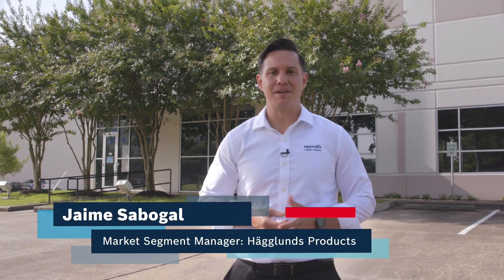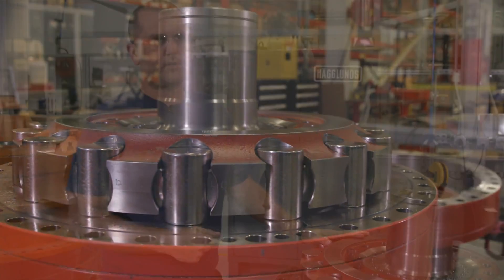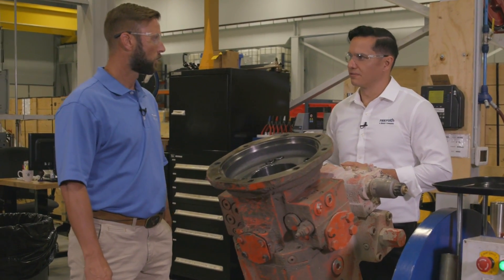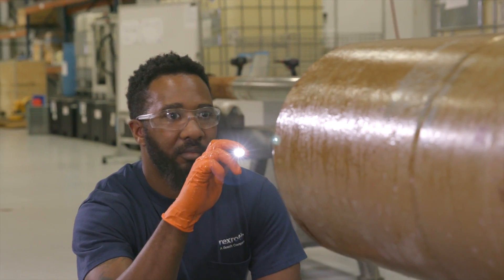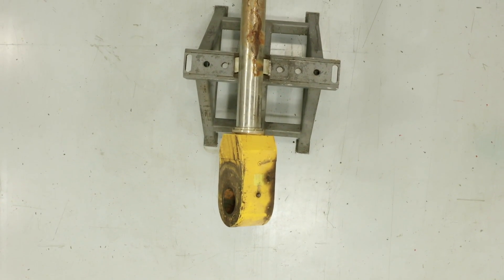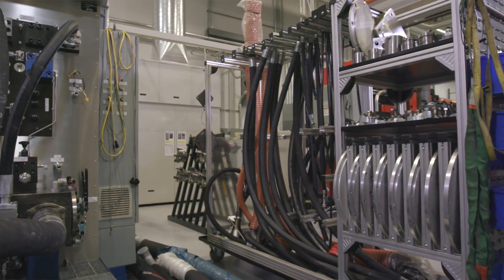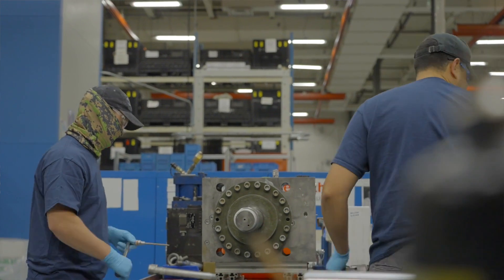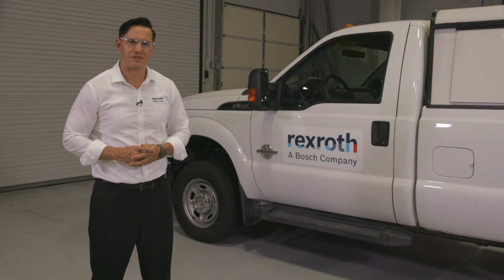Bosch Rexroth - Houston Service Capabilities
What happens at the Bosch Rexroth Houston location on any given day? Come take a tour of to see our specialized hydraulic repair service center in action.

Our Houston Service Center is the region's premier resource for the swift repair and service of Rexroth industrial axial piston pumps, motors, large hydraulic cylinders, and Hägglunds radial piston drives.